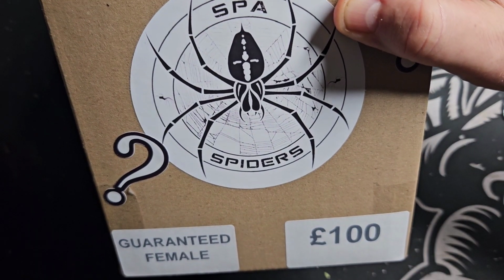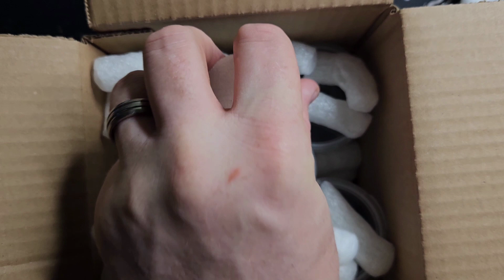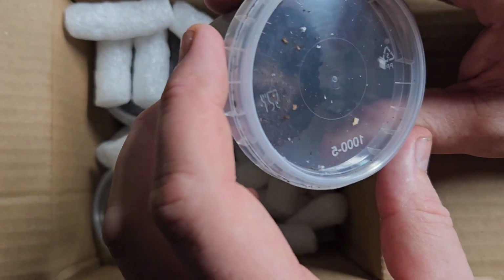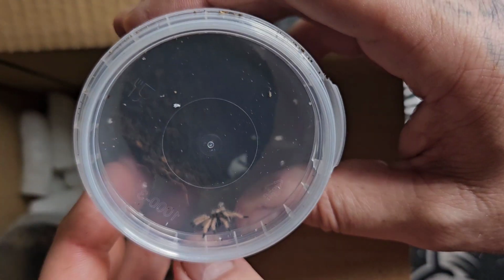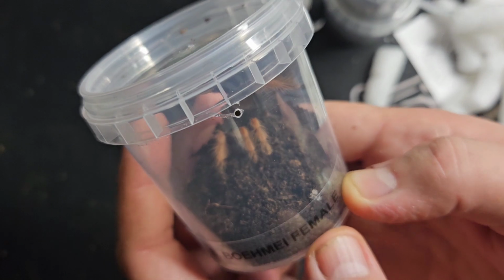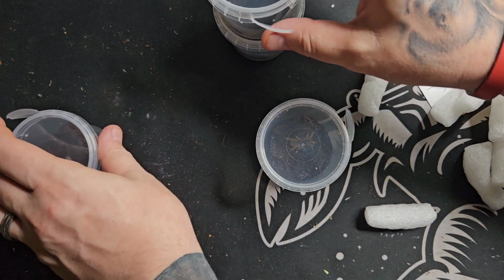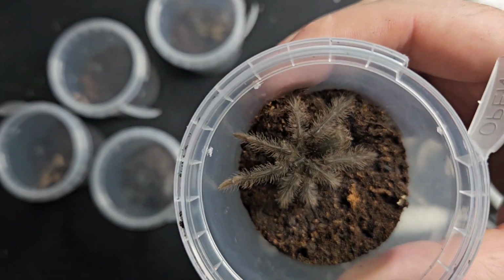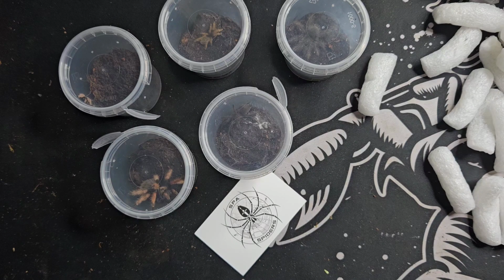Unboxing spiders. // mystery box from spa spiders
omg when spa spiders do mystery boxes they go all out .